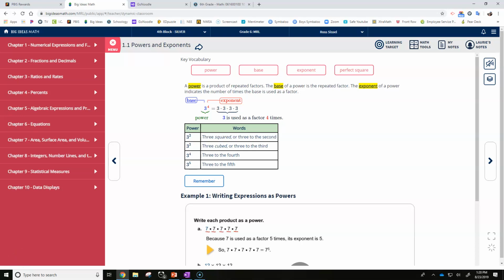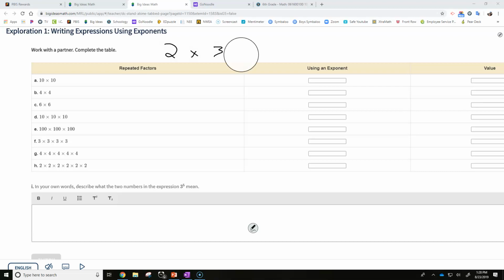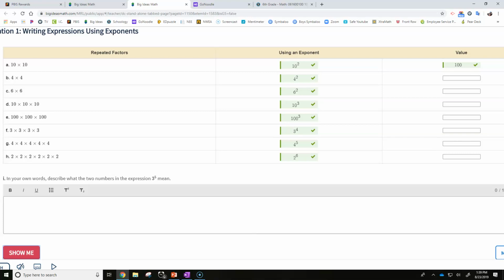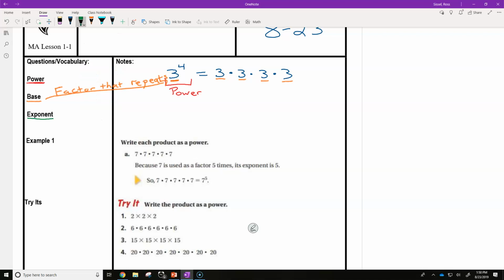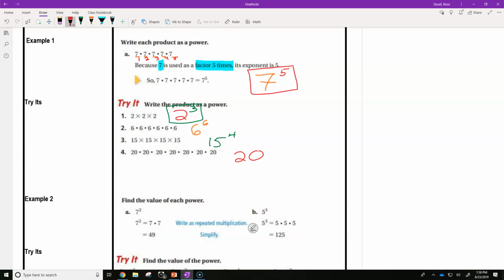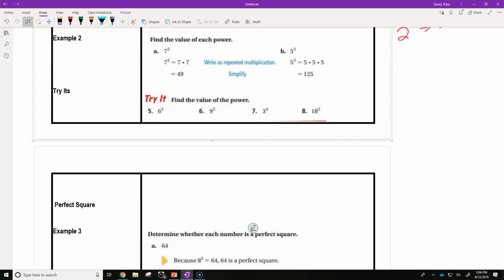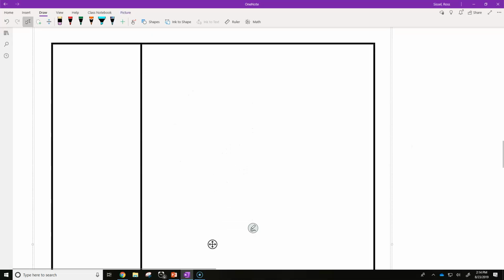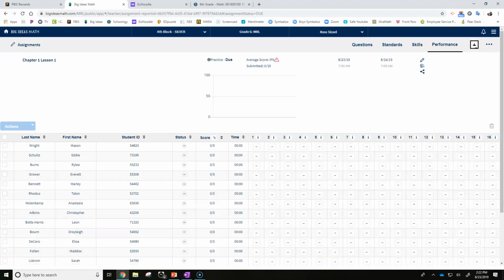Chapter 1 Lesson 1 - 4th Block Silver